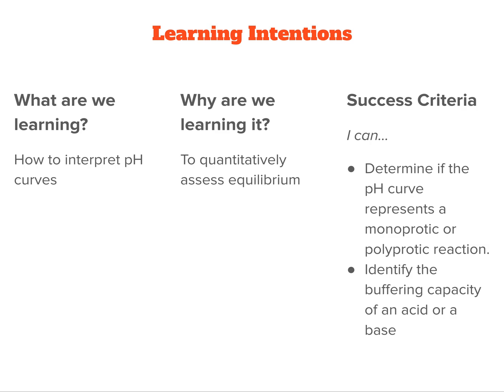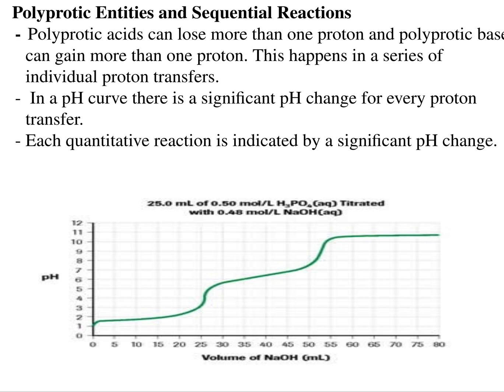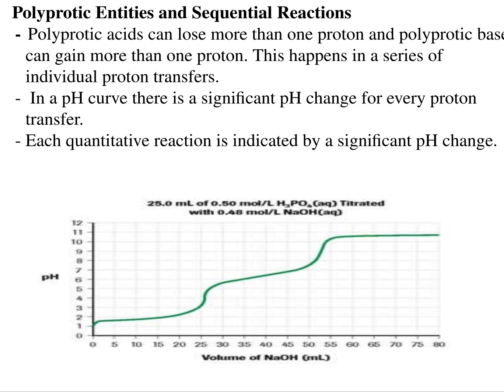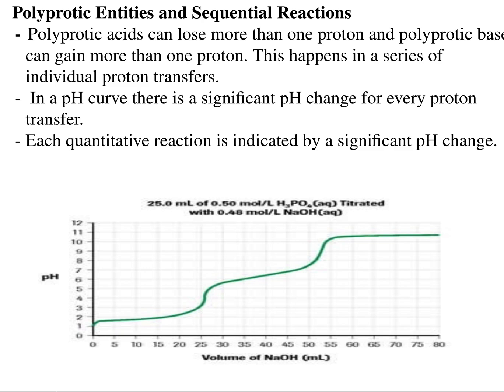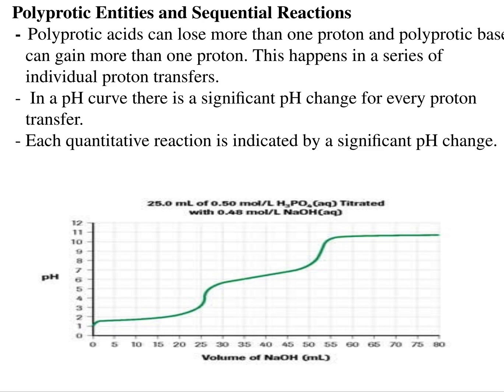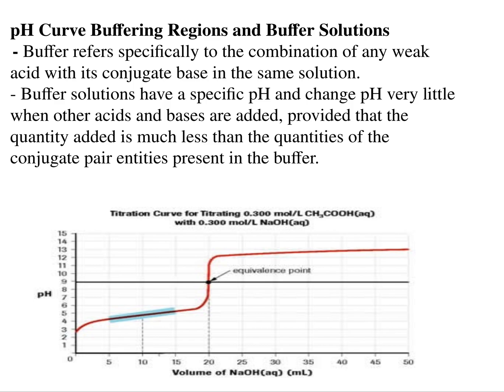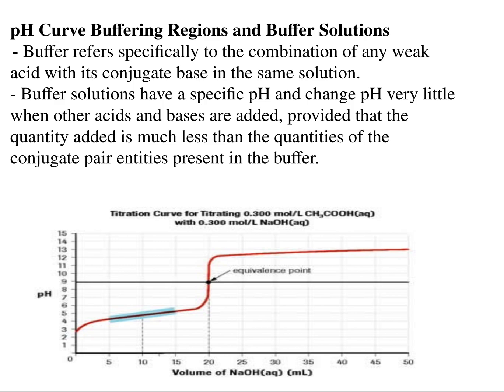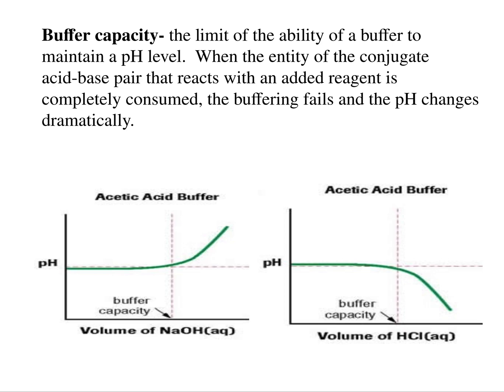Chem 30 6.4.3 Buffers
What are buffers made of?